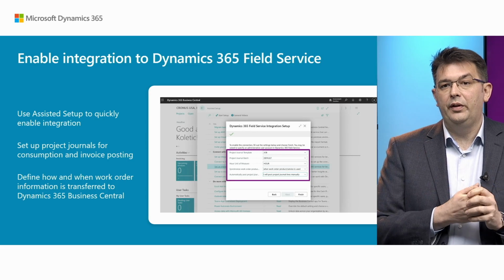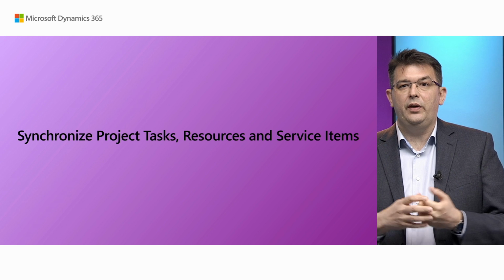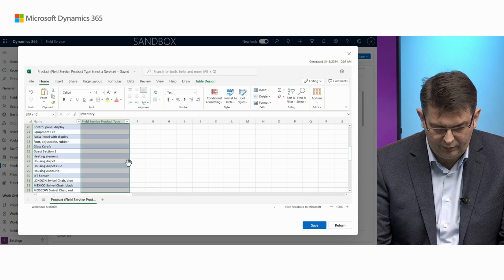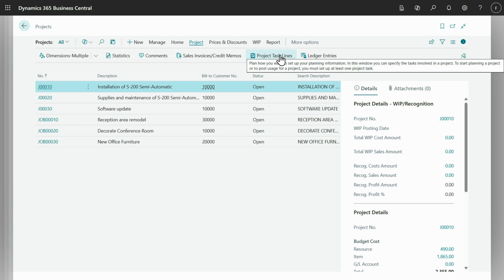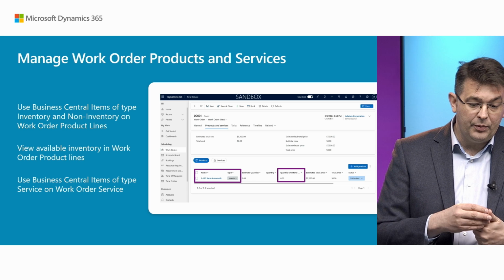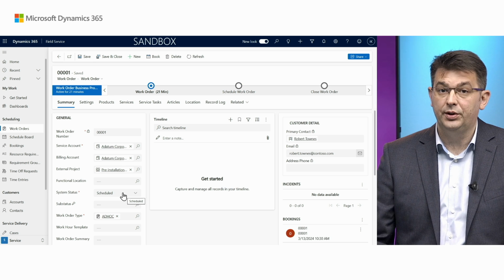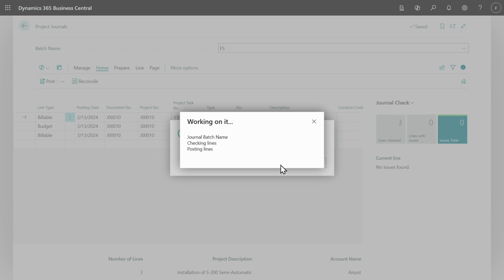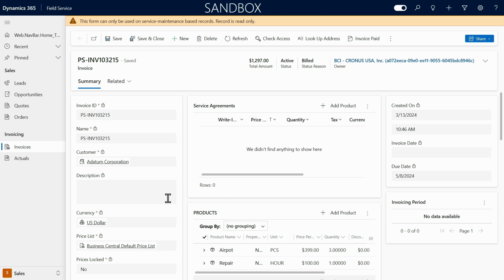Introducing: Dynamics 365 Field Service Integration with Business Central (2024 release wave 1)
Join this session to learn about Business Central integration to Dynamics 365 Field Service and how it can help you streamline service operations, improve financial management and increase operations efficiency of your service operations. Unlock best of breed scheduling and offline capabilities in Field Service while maintaining financial contol, accurate invoicing and simplicity in Business Central.

_Chapters
00:22 Intro
03:57 Setup integration to Field Service
07:59 Synchronize Project Tasks, Resources and Service Items
15:34 Manage Work Orders
20:14 Consume Inventory and Hours on Work Orders
23:46 Invoice Work Orders
26:00 Outro